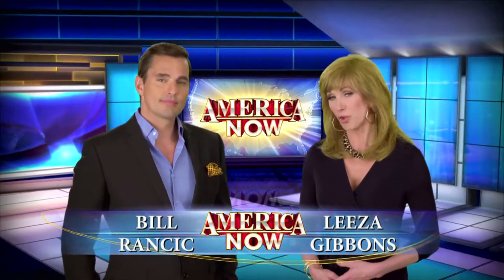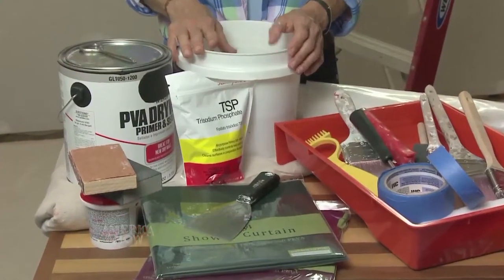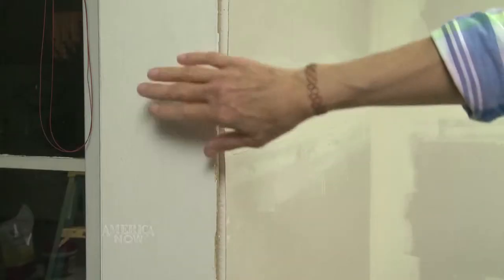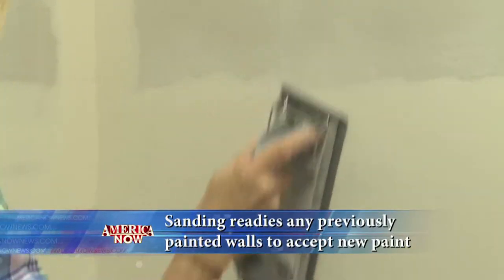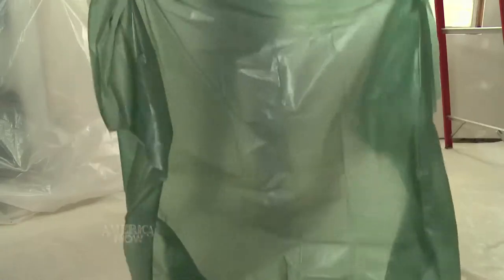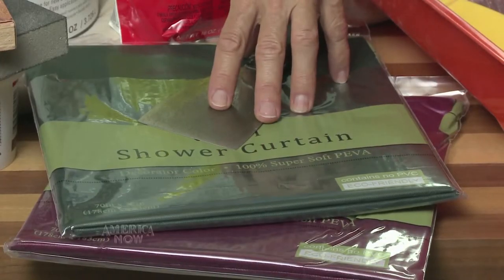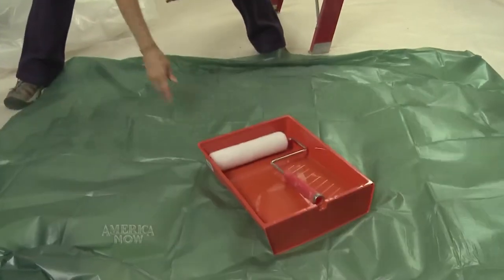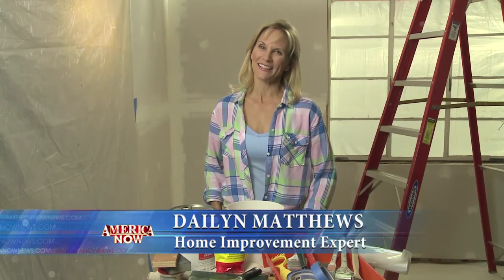How to properly prep a paint job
America Now Home Improvement Expert, Dailyn Matthews gives you tips on how to prep for painting.